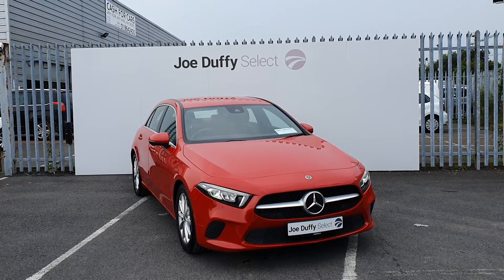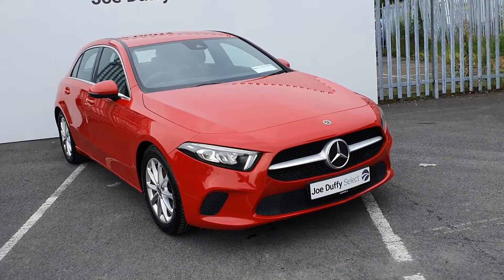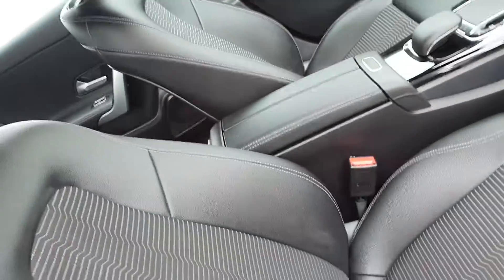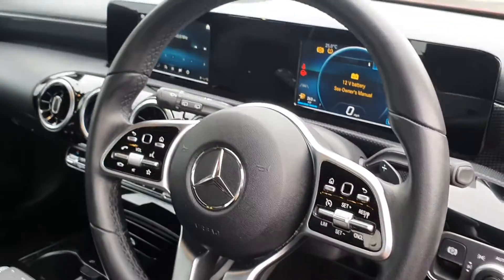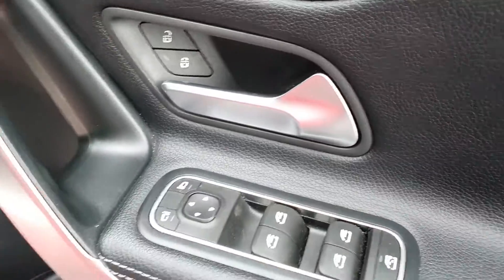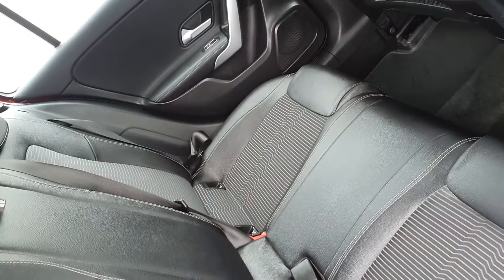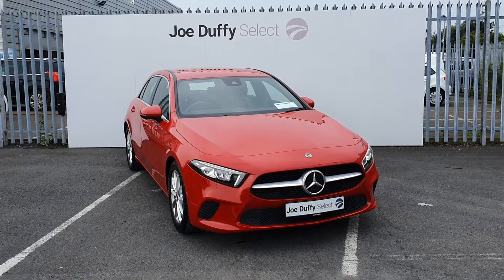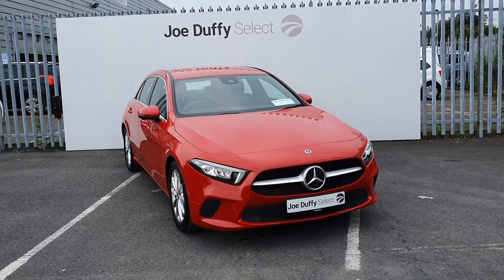KL68SYZ - 2019 Mercedes-Benz A-Class Sport A180d 7G-DCT Auto StartStop 27,9...